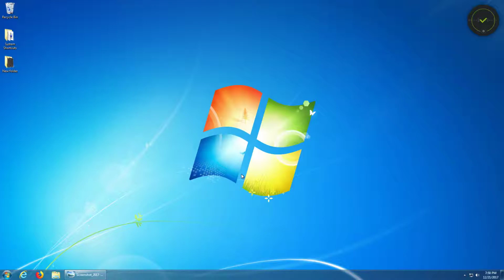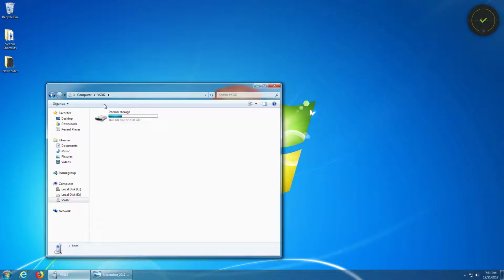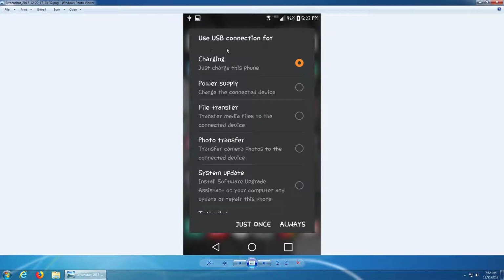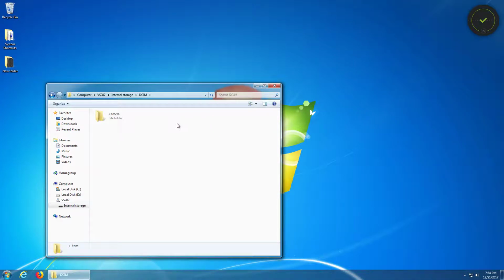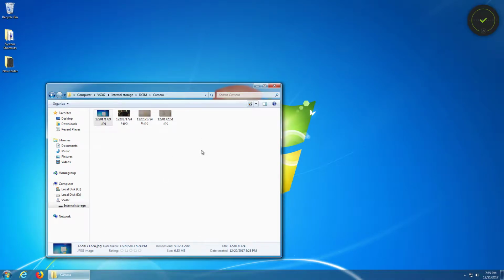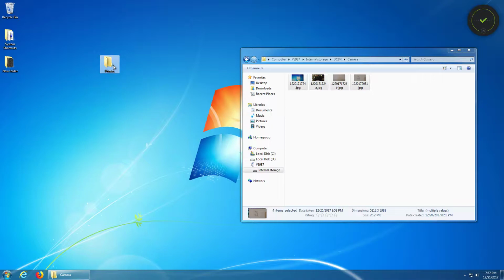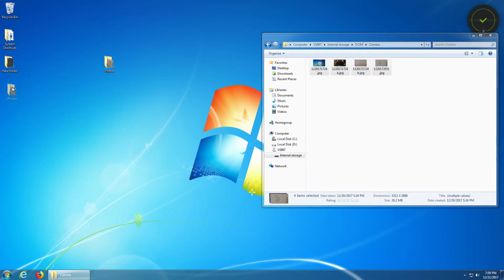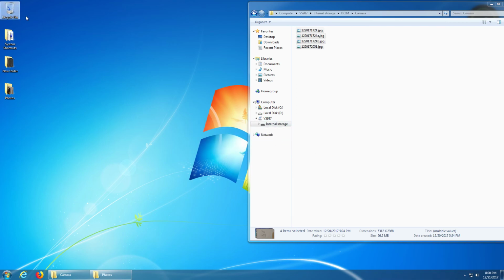Phone to PC file transfer for Mom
Tutorial on how to transfer photos and files from Android to PC.